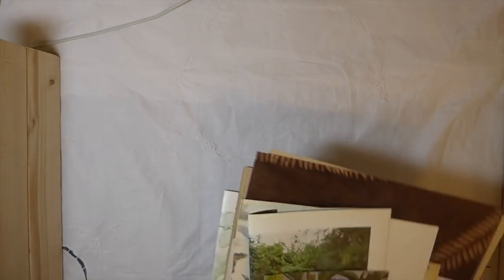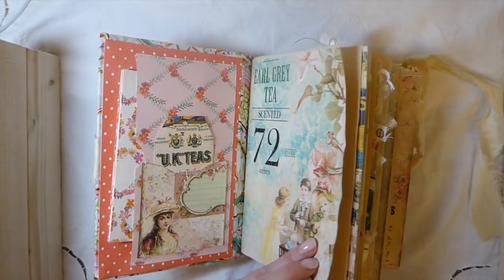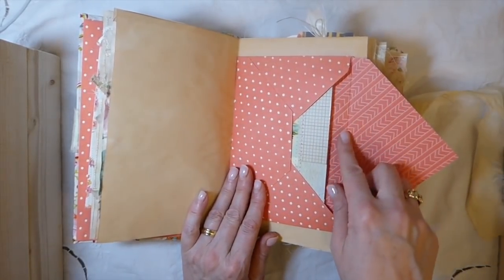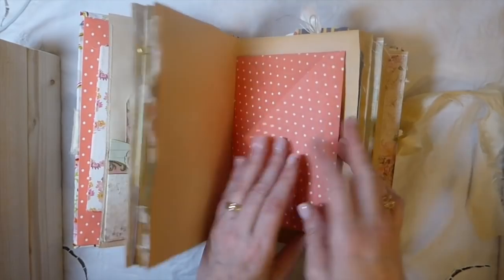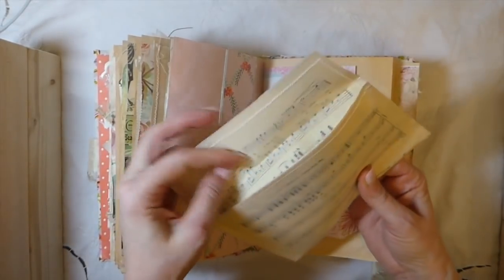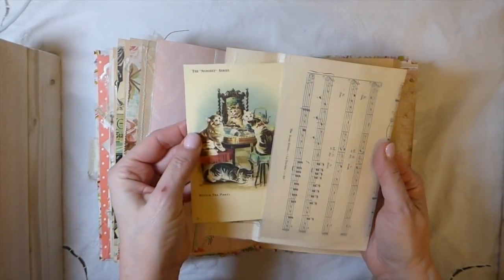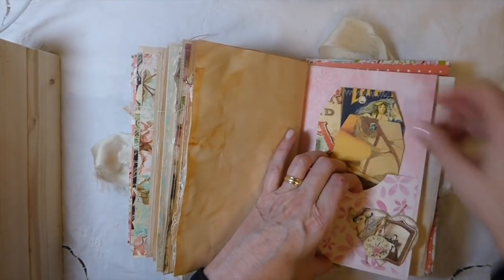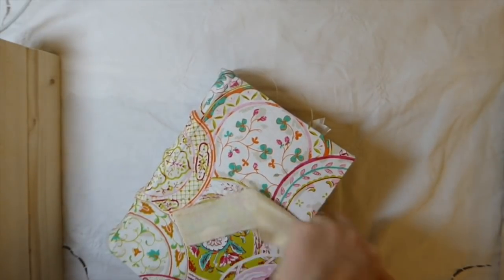Tea Time Journal -Sold thank you! - Artymaze DTP & Nature Journal Kits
Thank you for visiting my channel! Today I am showcasing Artymaze Time for Tea Journal kit.